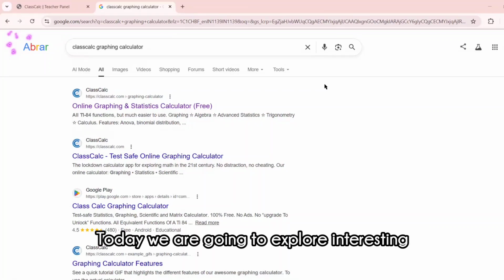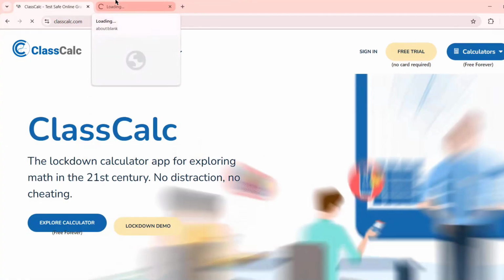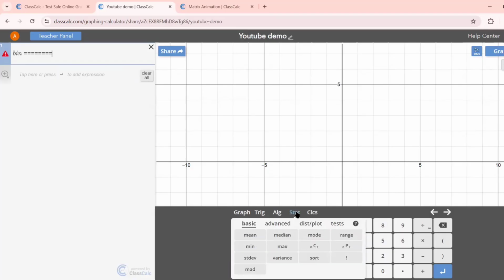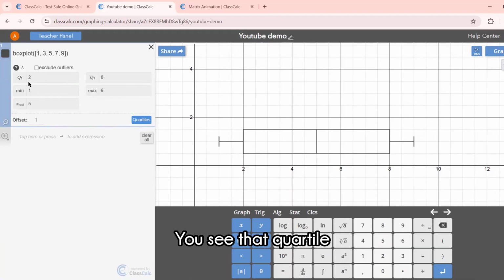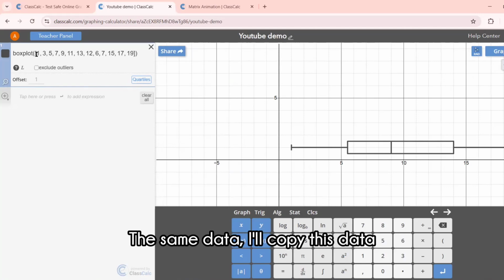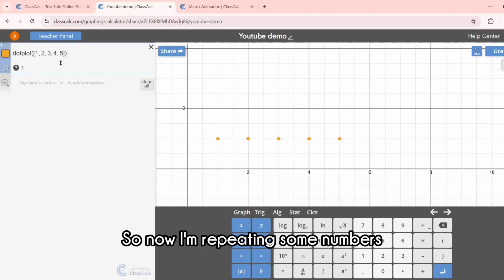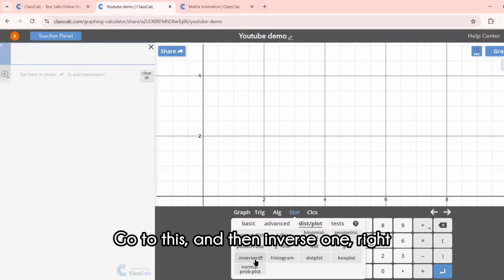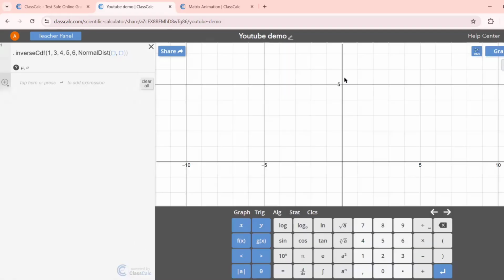ClassCalc App 📱 | Create Box Plot & Dot Plot in Seconds 😎🔥 | Free Tool for Students & Math Lovers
Discover the ClassCalc App and learn how to create Box Plots and Dot Plots in seconds using this powerful and completely FREE tool. This short video is perfect for students, math enthusiasts, and anyone learning statistics or data visualization.

With ClassCalc, you can quickly generate statistical graphs without complex formulas or software. Whether you're studying quartiles, medians, or data distribution, this app makes learning easy and interactive.

🎯 In this video:
• Quick demo of ClassCalc App
• Create Box Plot instantly
• Generate Dot Plot with ease
• Perfect for statistics learning & practice
• 100% Free and beginner-friendly

📊 Ideal for:
Students, teachers, math lovers, statistics beginners, and anyone preparing for exams or improving data visualization skills.